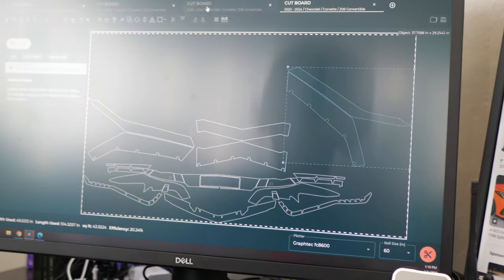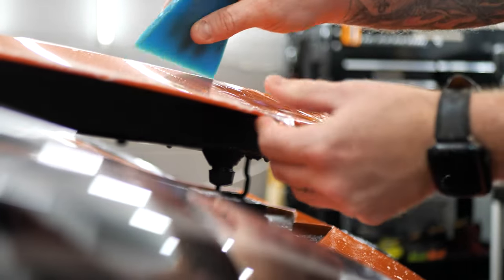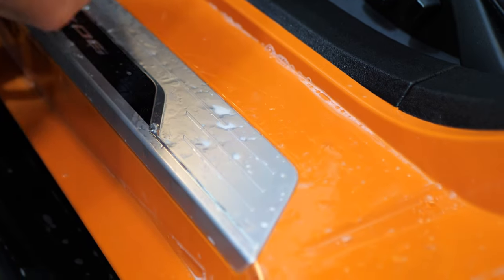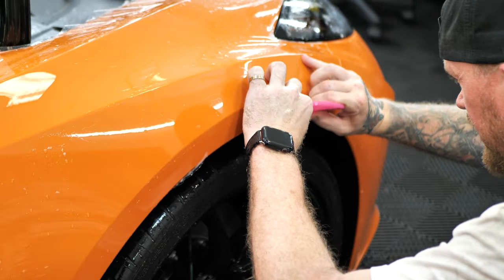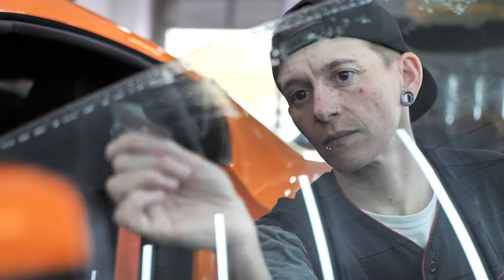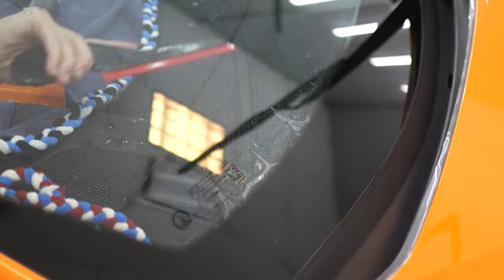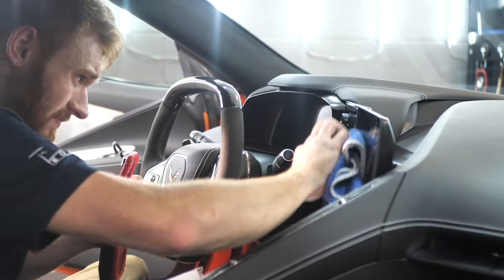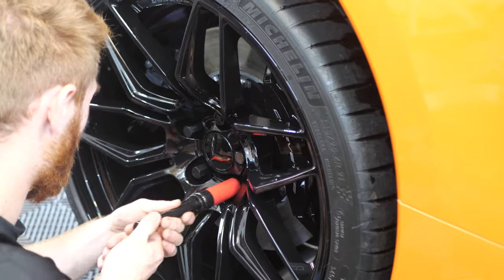Corvette C8 Z06: Protected with PPF, Ceramic Coating, and Window Tint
The ultimate track car requires ultimate protection! Join us in protecting this beautiful Amplify Orange 2024 Corvette C8 with all around protection. Our Team starts of with Paint Protection Film to protect the high impact areas form chips and damage, then we move on to window tint. Our Full ceramic window tint provides a sleek look to the glass all while protecting the passengers in side from harmful UV & IR rays. Then finally we move on to the interior and exterior ceramic coatings to "amplify" that orange all while protecting the finish years to come.

Want to protect your vehicle? Make sure to reach out, info below!

48 Detailing Co.